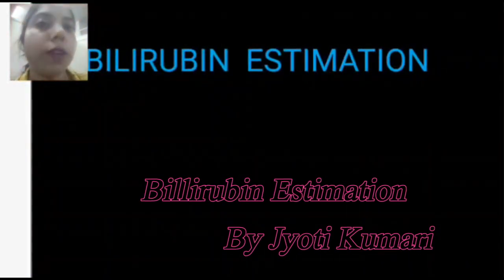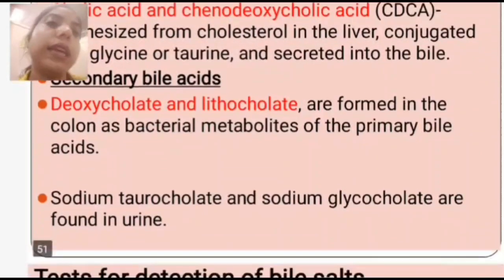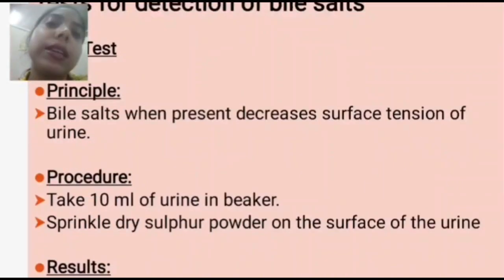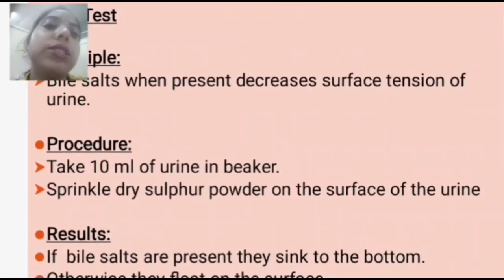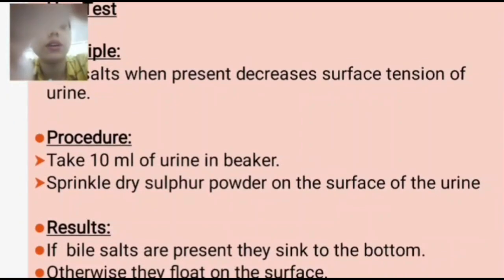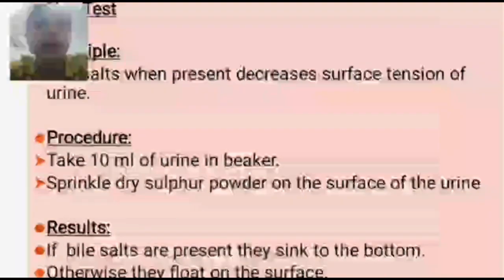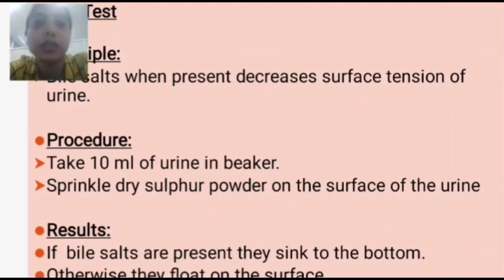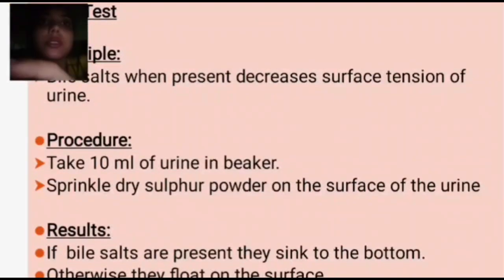Billirubin Estimation By Jyoti Kumari